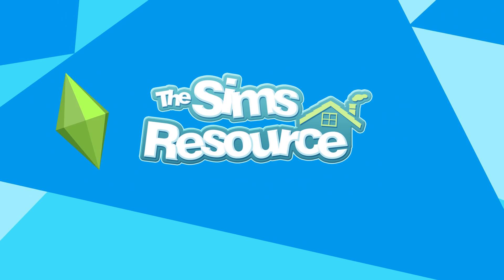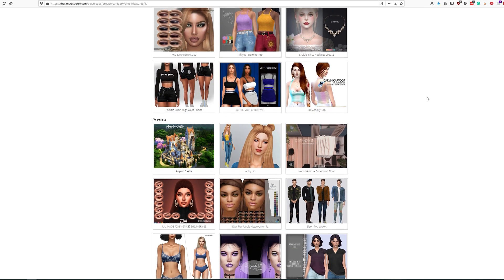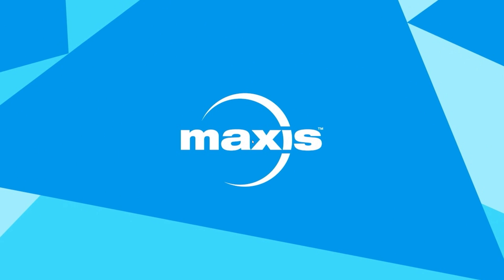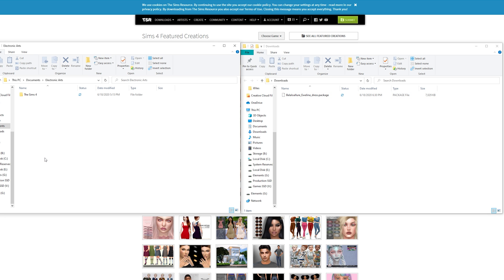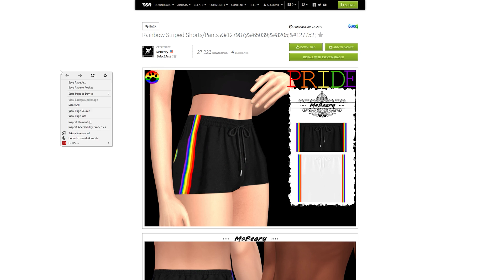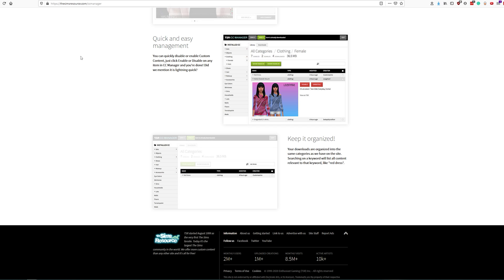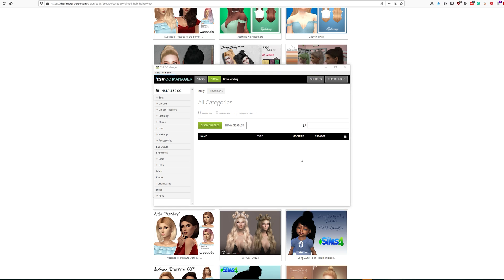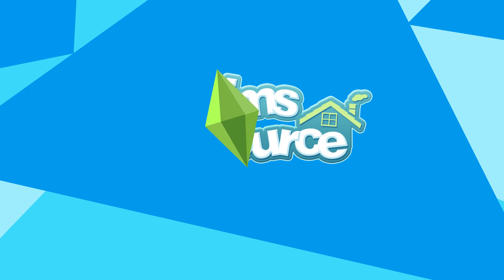The Sims 4 - How to Install Mods and Custom Content (Steam / Origin) - QUICK AND EASY!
This short video tutorial will show you how to quick and easily install mods and custom content into The Sims 4.